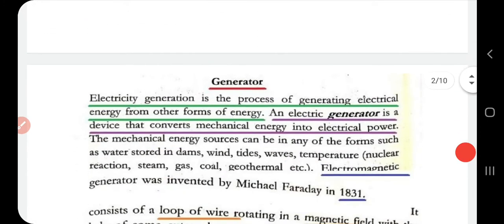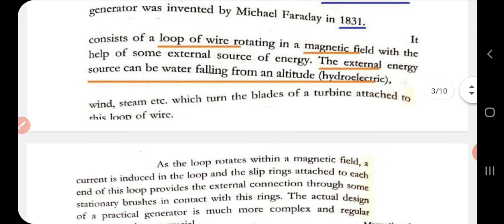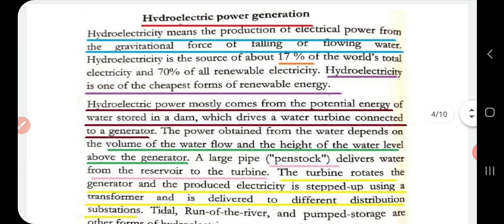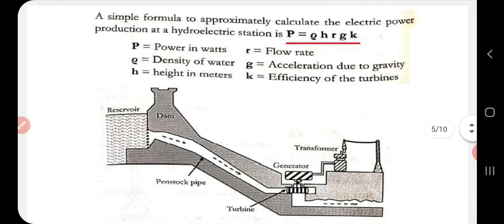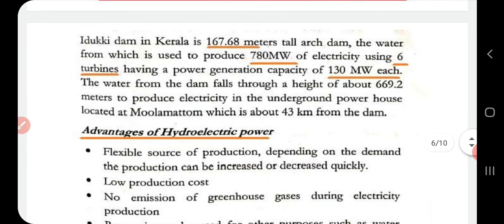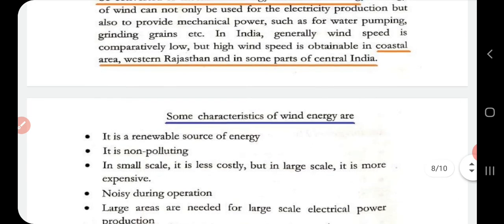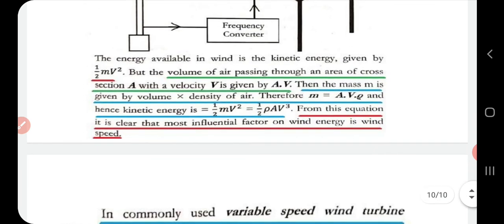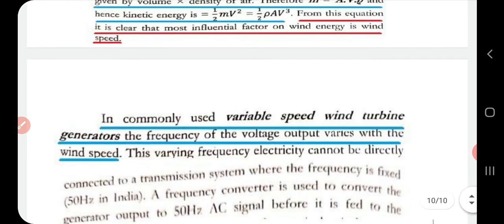ELECTRICITY - Class 3